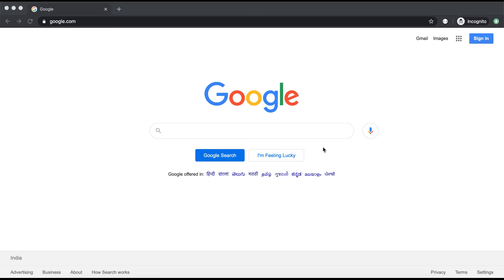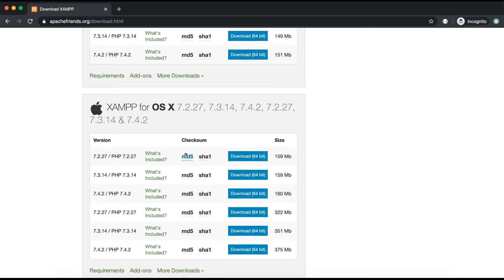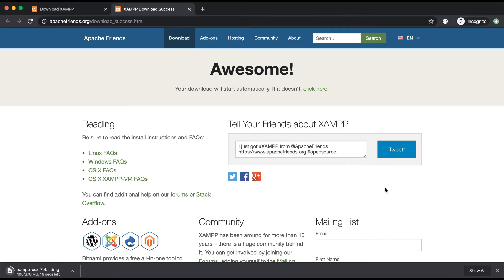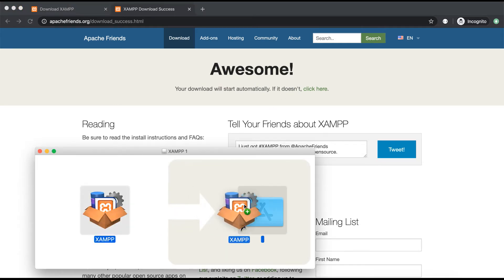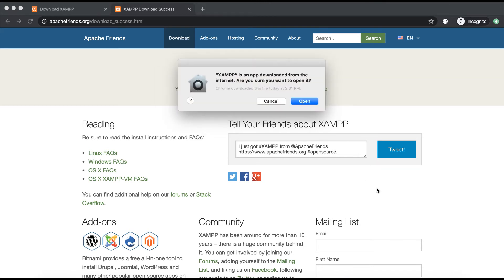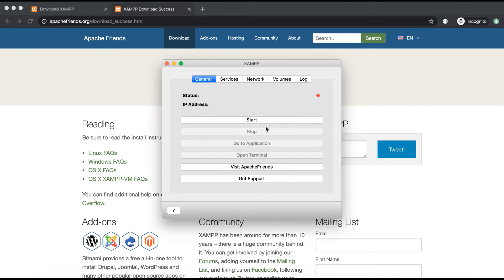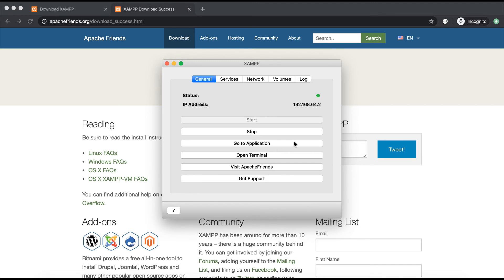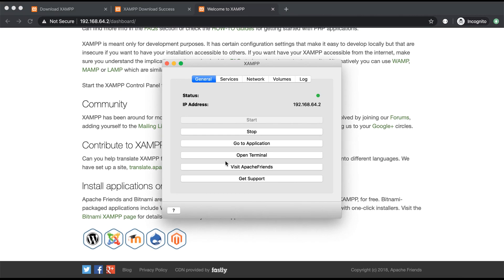Install PHP and MySQL using Xampp on Mac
In this video I'll show you how to install xampp on your mac. By installing xampp you'll be aboe to use php and mysql